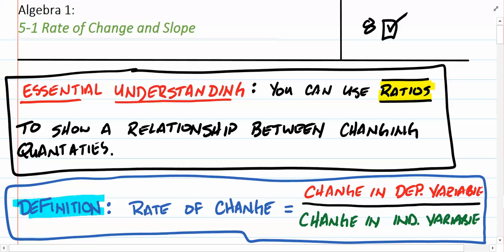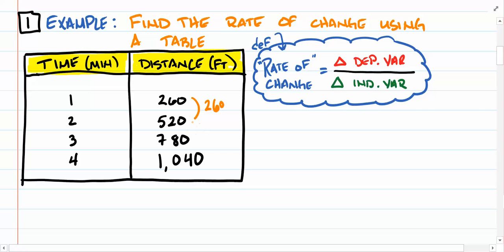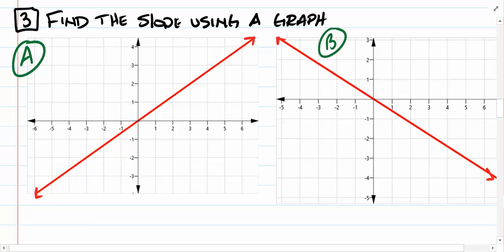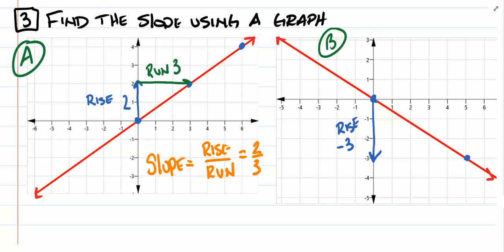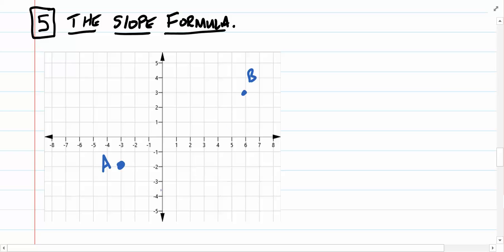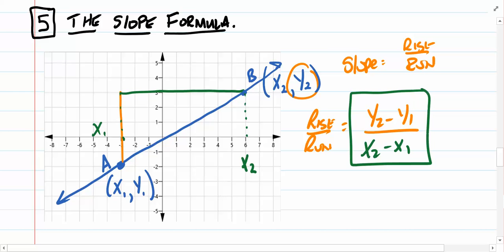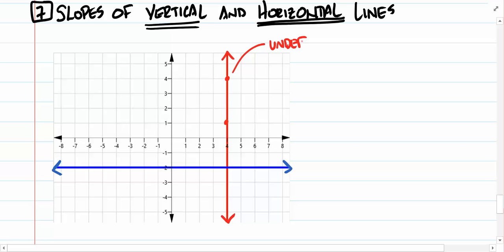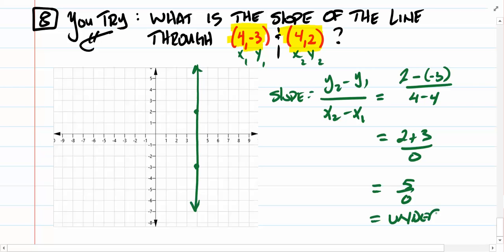ZT 5 1